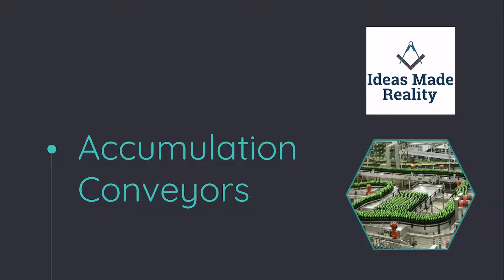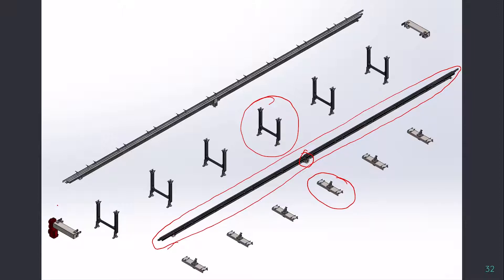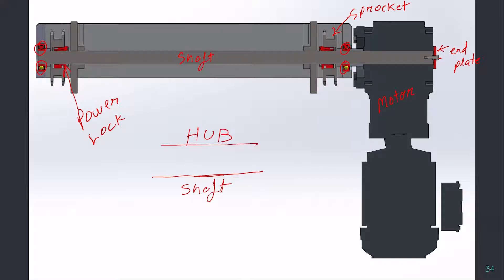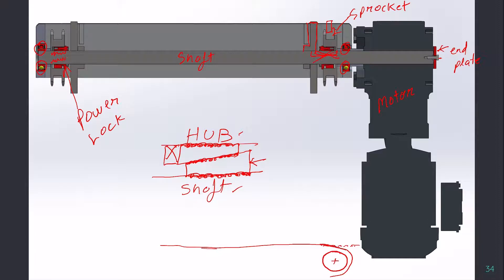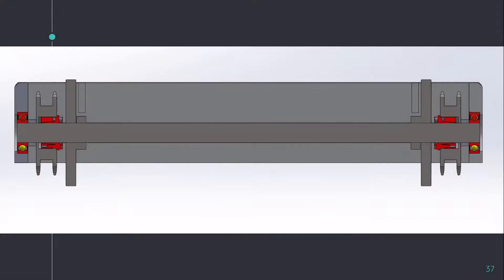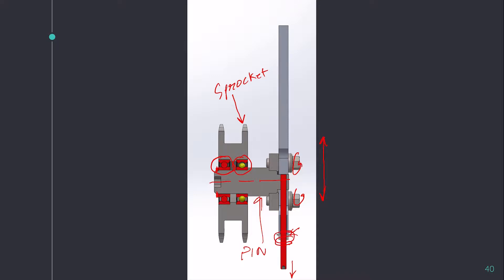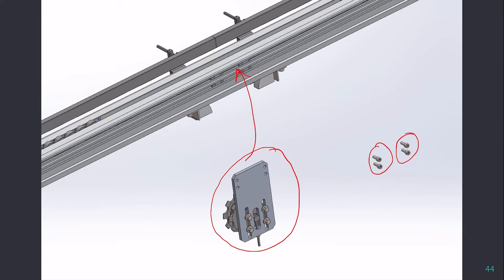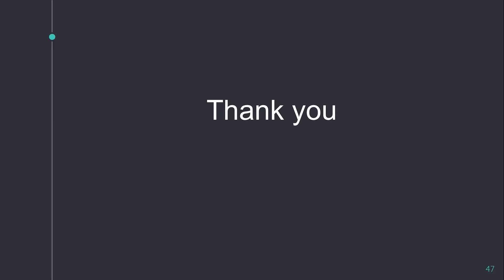Accumulation Conveyor Design Part 3 of 3 - Free flow Conveyor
In this video, you will learn the following things about accumulation conveyors:-
1. Design
2. Construction
3. Various Parts
4. Assembly

for engineering calculations of the accumulation conveyor.

for the introduction to the accumulation conveyor

About us
Do you need any help in developing your product, machine, automation or prototype?

Are you a small business, an enterprise or a struggling startup looking fto outsourceyour design requirements?

Welcome to Ontario Dynamics we can help you with all your engineering requirements. Specialization in industrial automation and special-purpose machine designing. We are a team of like-minded and determined individuals, all sharing a vision for customer satisfaction.

We offer free design consultancy for special -purpose machinesand industrial automation*